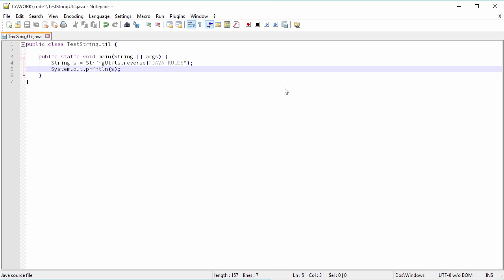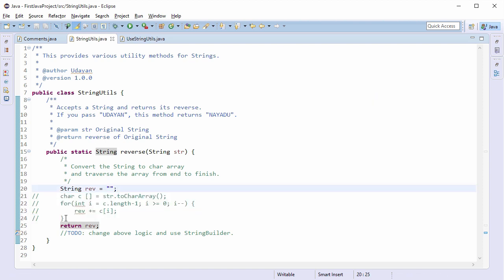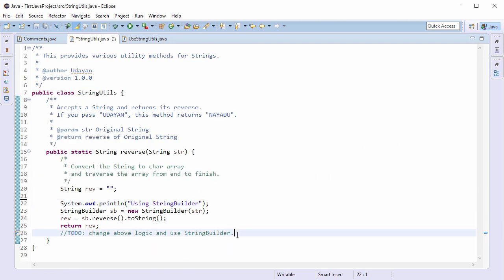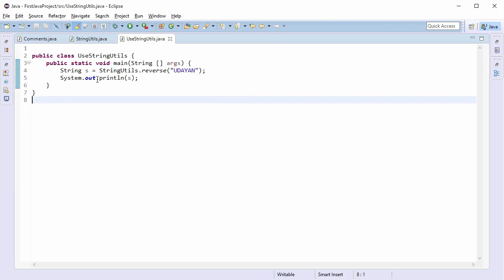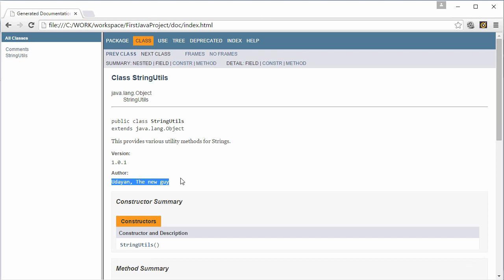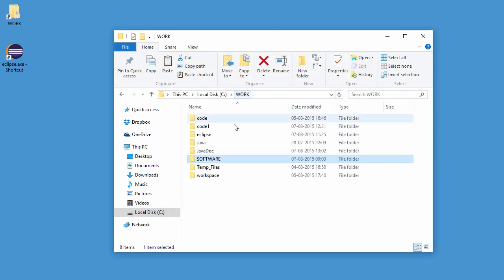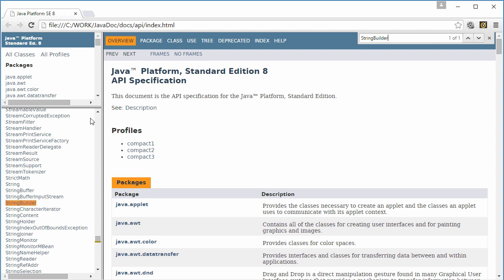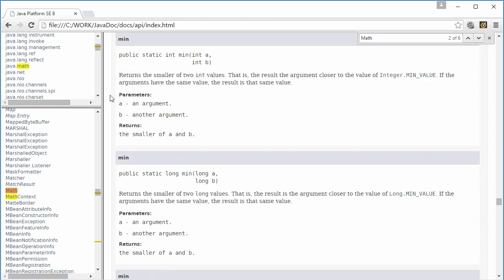06. Comments In Java Program-2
In this lecture, you will learn:
- How developer comments can help other developers / support staff to make changes in the code?
- Eclipse Shortcut to comment multiple lines of code.
- Download and use Java documentation of JDK 8.